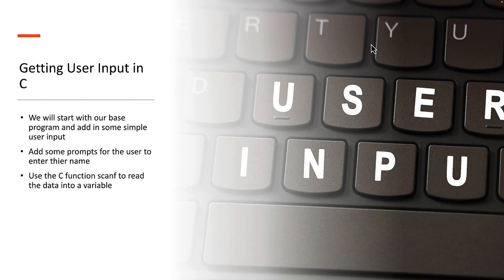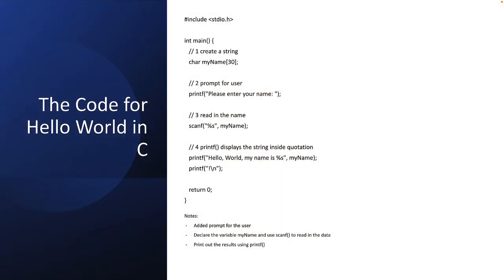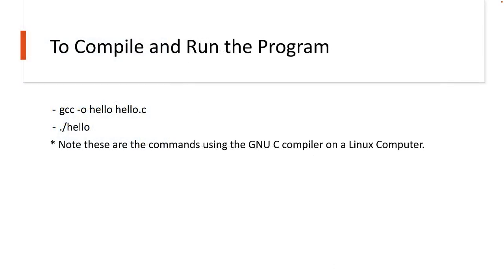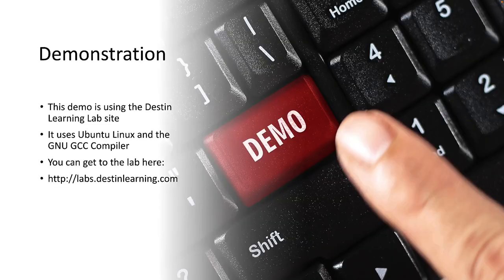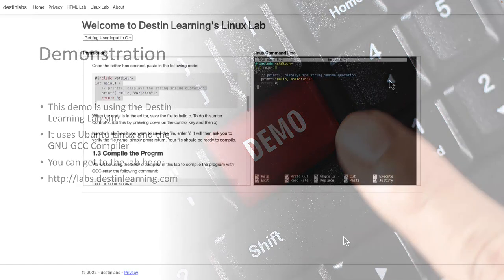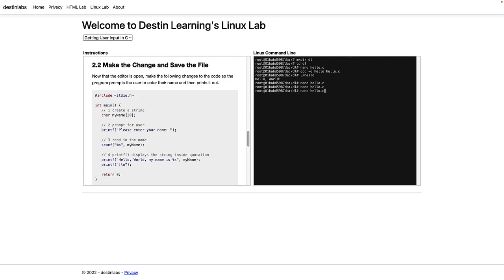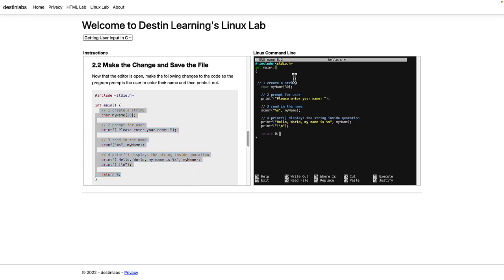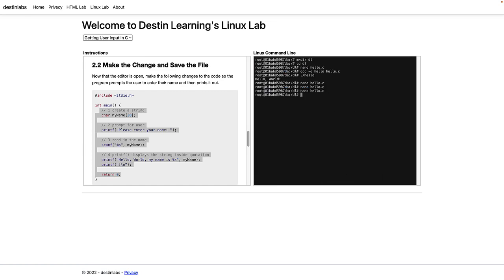Getting User Input in C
In this video, I will demonstrate the basic syntax for getting user input in a C program. We will add code to our hello world program to handle some simple input. This vide is from a series of videos on learning to program in C. You can learn more on my